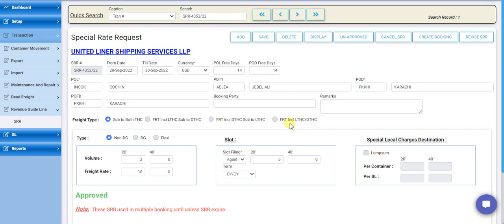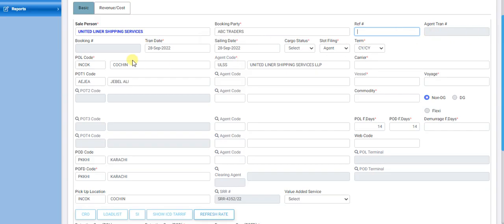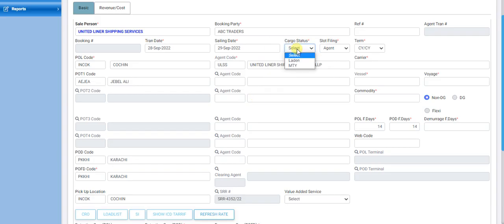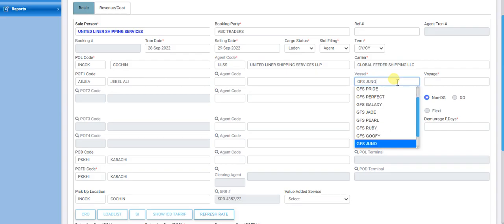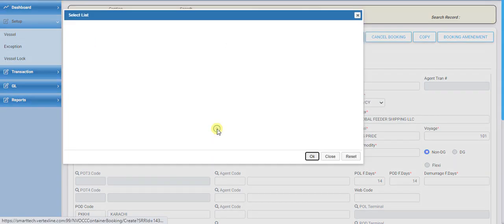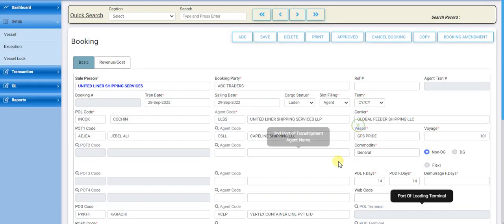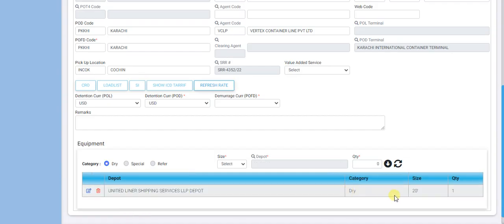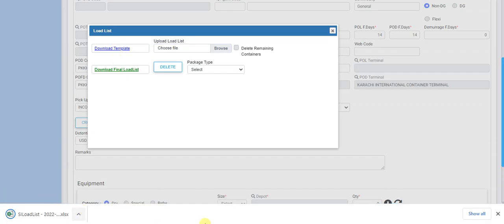Training for Booking Creation